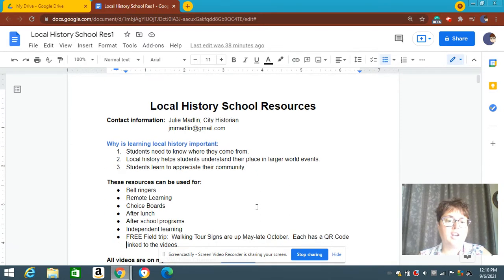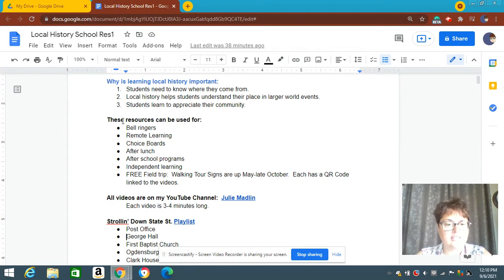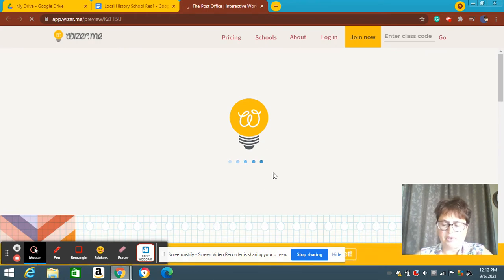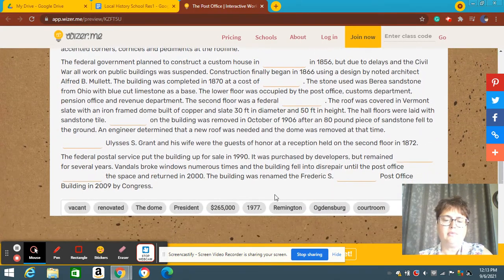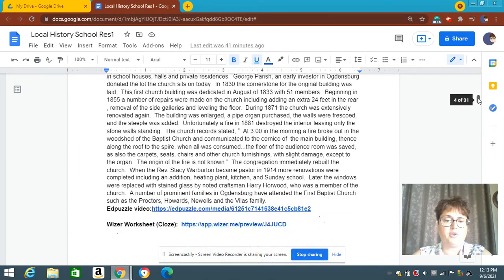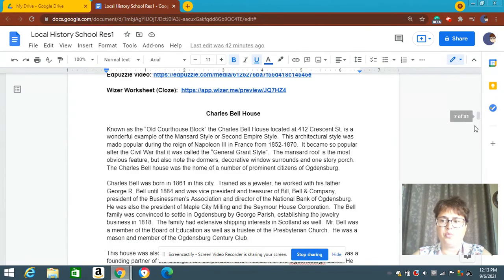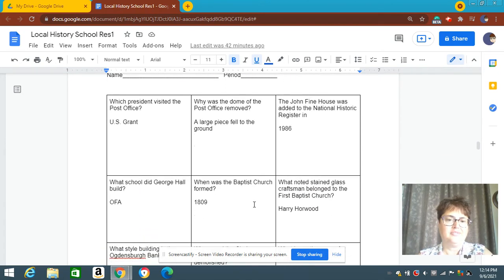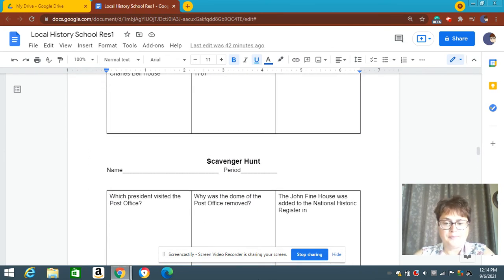Local History Resource video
Introduction to local history resources in Ogdensburg, NY.